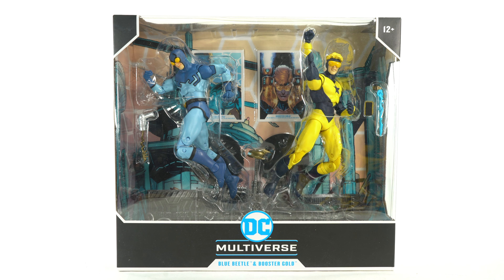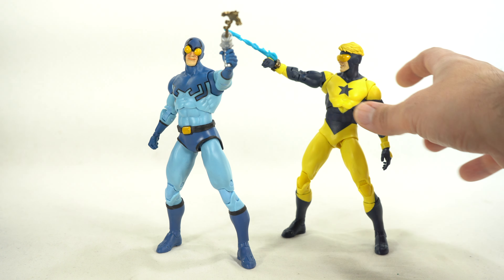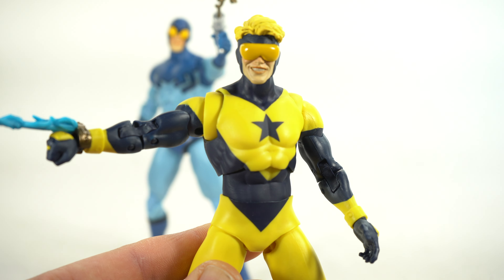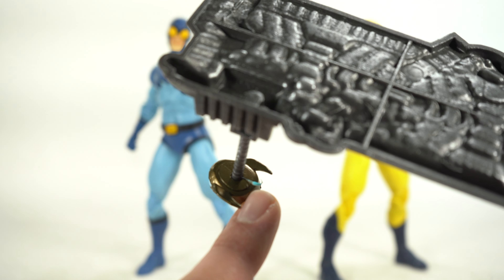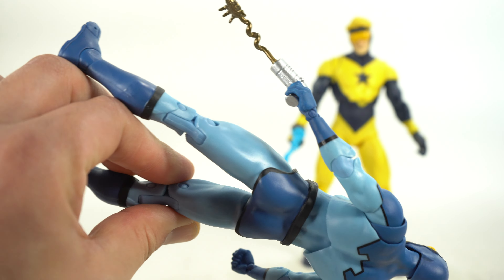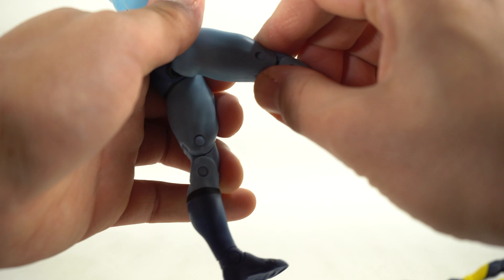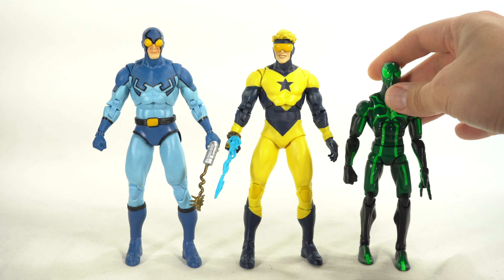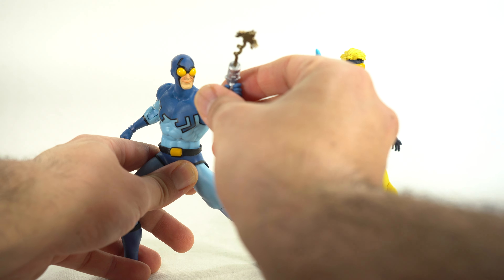DC Multiverse Blue Beetle & Booster Gold 2 Pack DC Comics McFarlane Toys Figure Review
I bought these from the McFarlane Store during a sale a few months back.